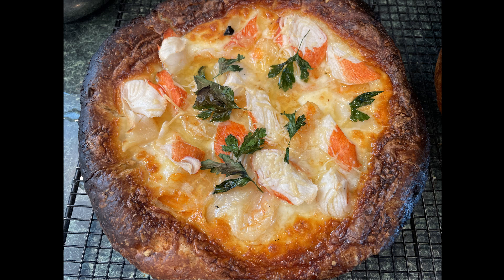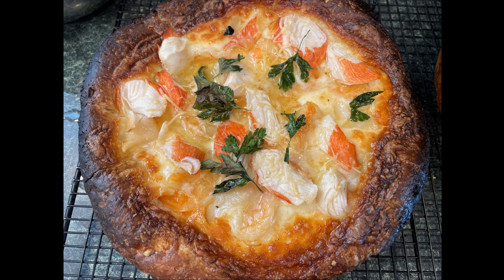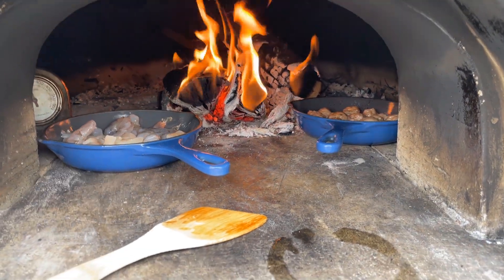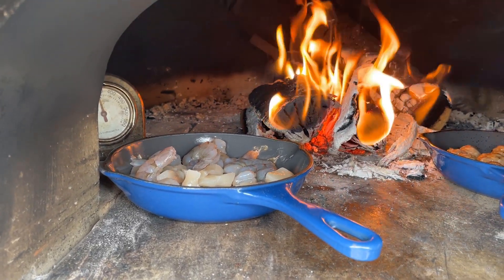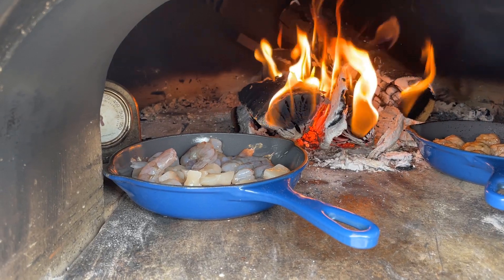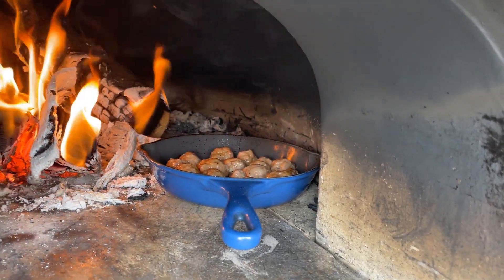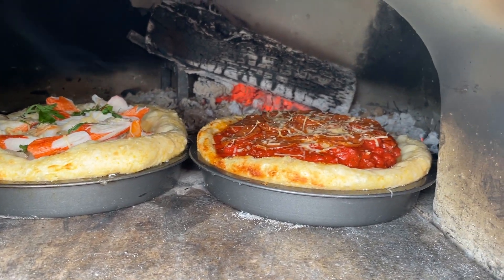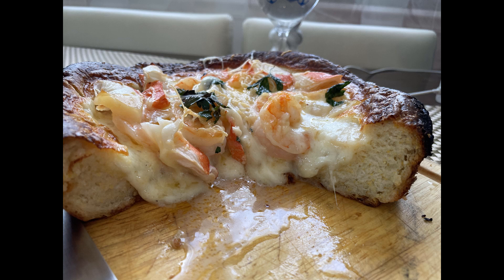Chicago Deep Dish - my recreation of Pizzaria Uno's "Sea Delico"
I remember Pizzeria Uno used to have many more offerings like the “Sea Delico” a buttery white deep dish with shrimp and crab.  It was amazing.  AND this one is - AMAZING!